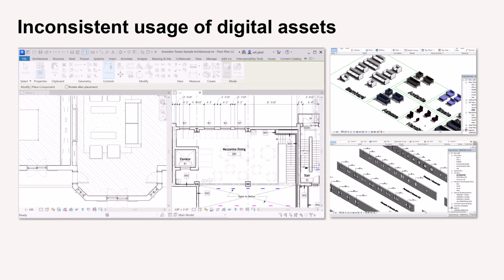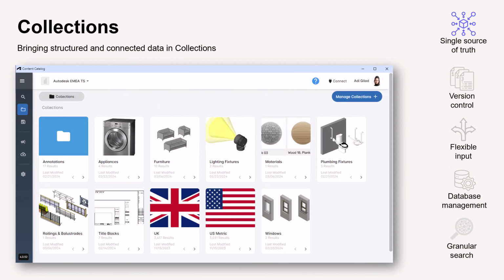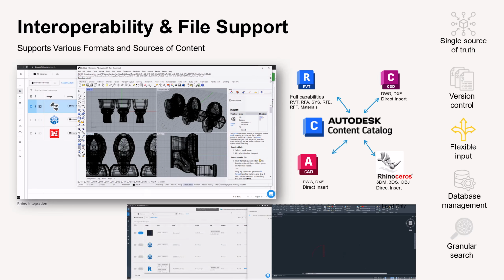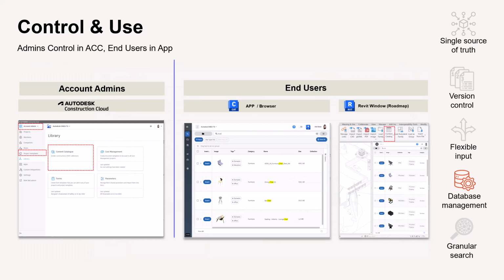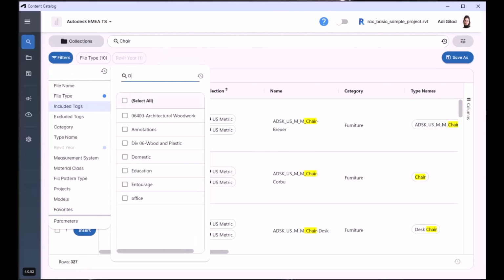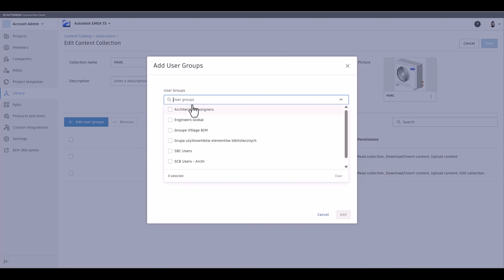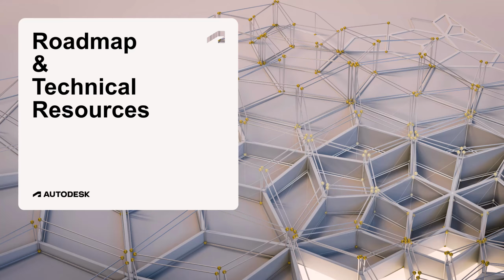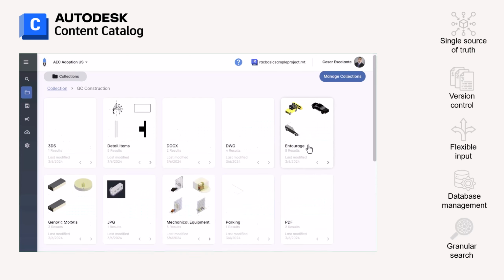BIM Content Management with Content Catalog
During this session, you’ll discover how Content Catalog, a cloud-based BIM content management solution, helps teams organize and access the latest digital assets across their projects. We’ll highlight how its integration with Revit, AutoCAD, and Civil 3D supports efficient content discovery, version control, and standardized asset distribution - ensuring consistency and saving valuable time throughout the project lifecycle.